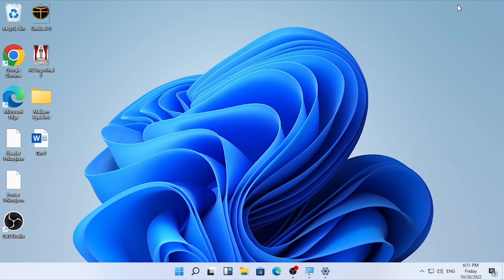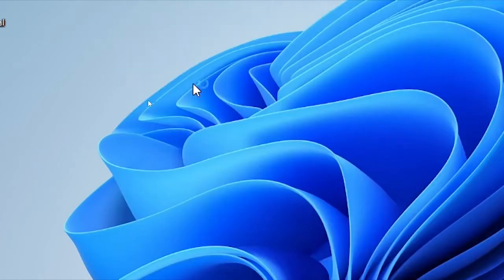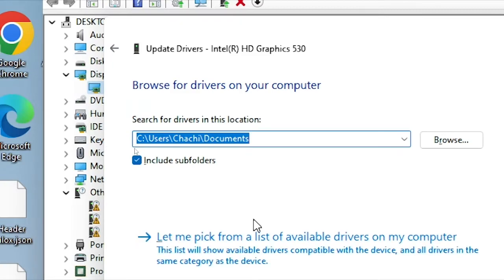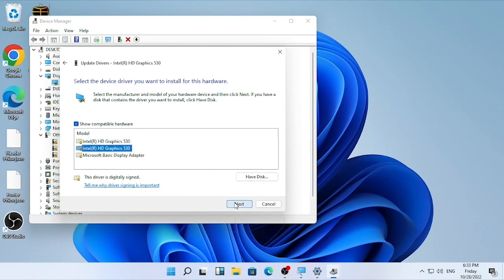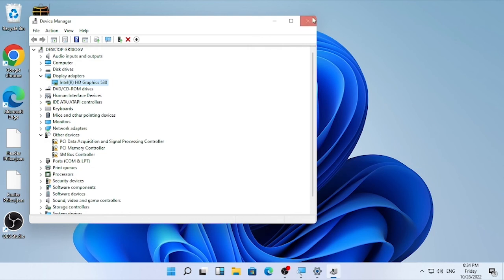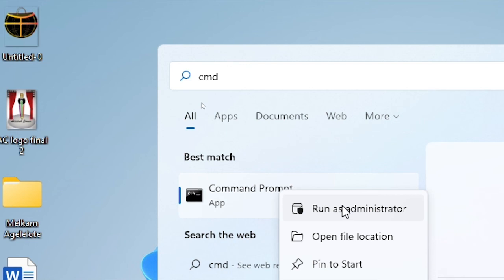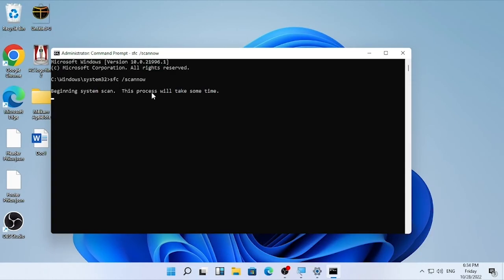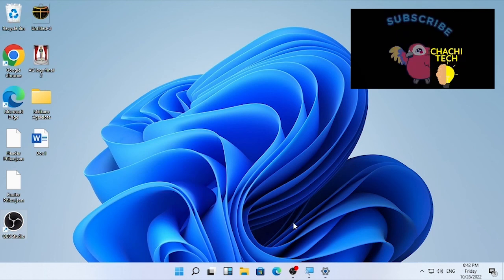How to Fix Orange Screen of Death Error on Windows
This video will show you How to Fix Orange Screen of Death Error on Windows